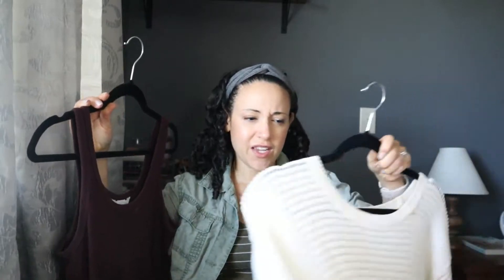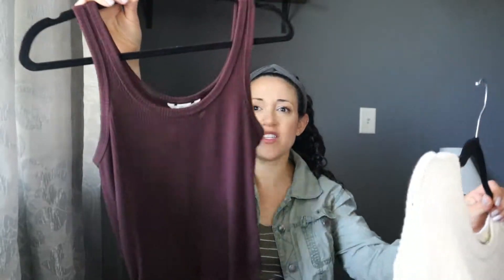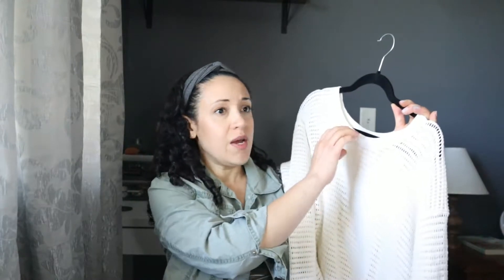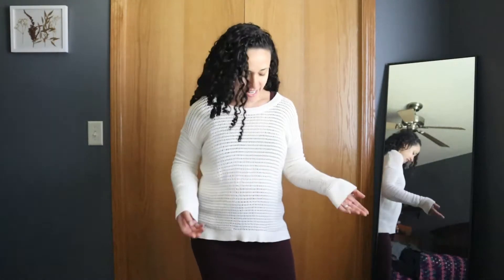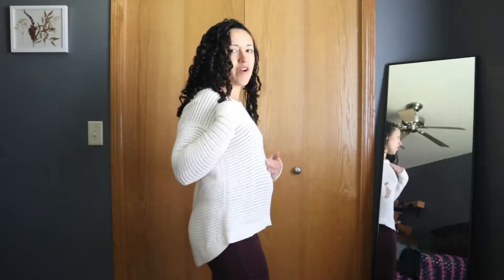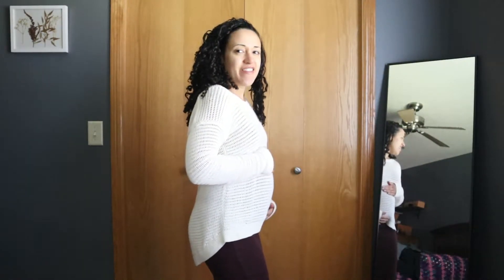summer to fall thrifted outfits (and maternity outfits)!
Here's a few thrifted summer to fall transition outfits! Also, maternity friendly while I make items in my closet work :)

Hi! I'm Angela and I've got a thing for thrifting, smiling and mom life.